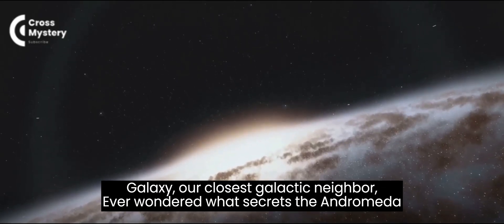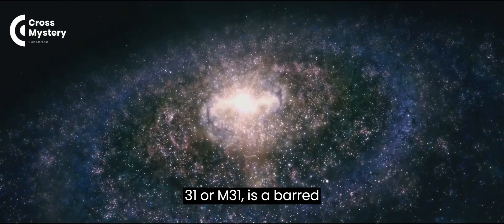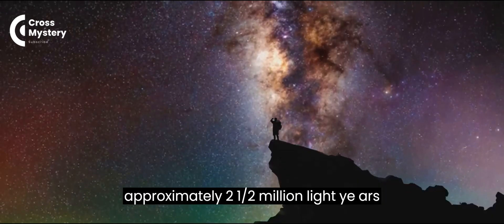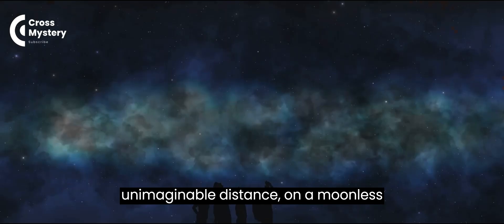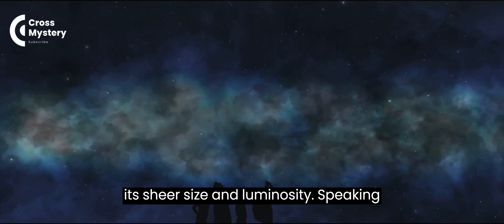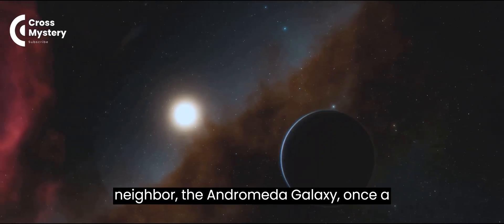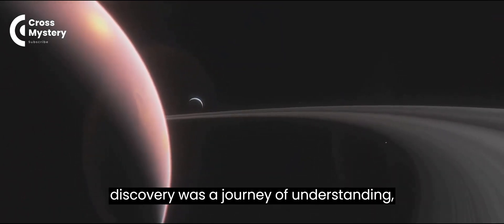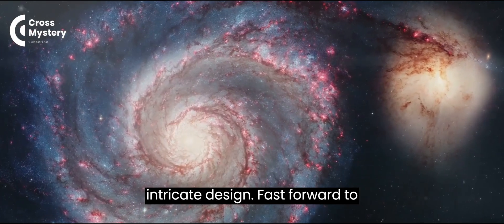journey to the Andromeda Galaxy: A Galactic Odyssey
In this captivating video, join us on an incredible journey to the Andromeda Galaxy, our closest galactic neighbor. Prepare to be amazed as we explore the vastness of the cosmos, filled with breathtaking visuals and mind-blowing facts.

Discover the secrets and wonders of the Andromeda Galaxy as we delve into its fascinating history, structure, and mind-boggling size. With accurate information backed by extensive research, we will take you on an unforgettable adventure through space and time.

From its mesmerizing spiral arms to its majestic star clusters, witness the beauty and grandeur of Andromeda like never before. Uncover the awe-inspiring science behind its formation and evolution, as well as its potential future encounters with our own Milky Way.

But this video isn't just about facts and figures. We will also delve into the human emotions that arise when contemplating our place in the universe. Discover the feelings of wonder, curiosity, and humility that arise when gazing upon the vastness of the cosmos.

Prepare to have your mind expanded and your imagination ignited as we embark on this epic cosmic journey together. So sit back, relax, and let us transport you to the Andromeda Galaxy.

Let's spread the fascination of space exploration far and wide!

OUTLINE:

00:00:00 The Andromeda Enigma
00:02:01 The Discovery of Andromeda
00:04:11 Unraveling Andromeda's Mysteries
00:06:05 Recent Discoveries and Future Predictions
00:07:57 A Cosmic Journey Summarized